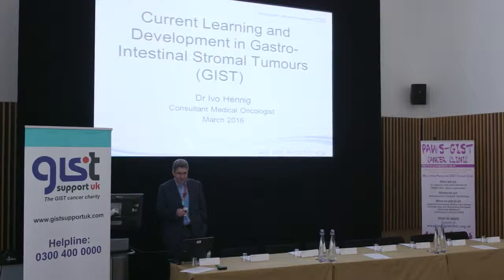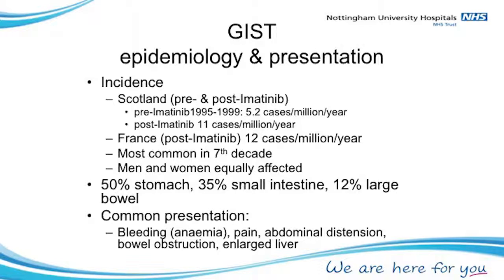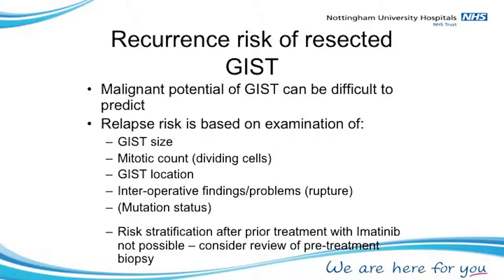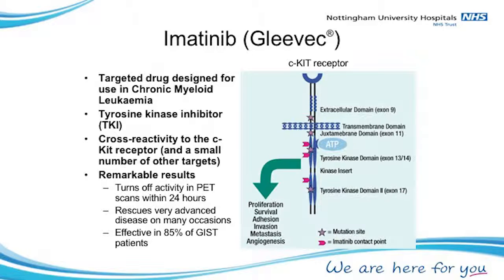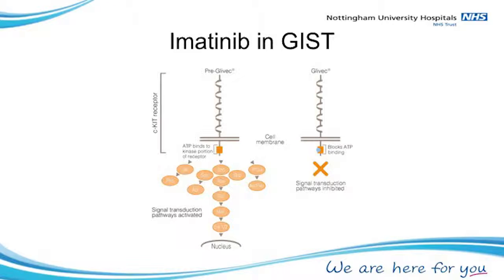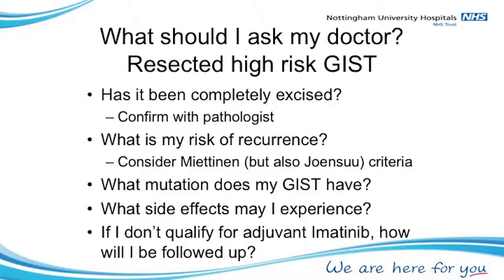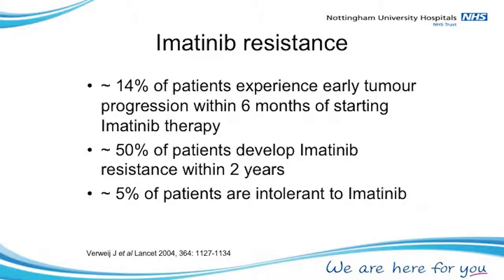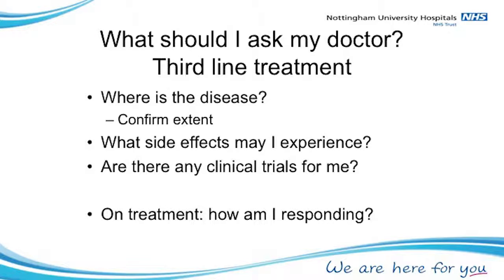GIST Support UK - Dr Ivo Hennig, March 2016, Nottingham